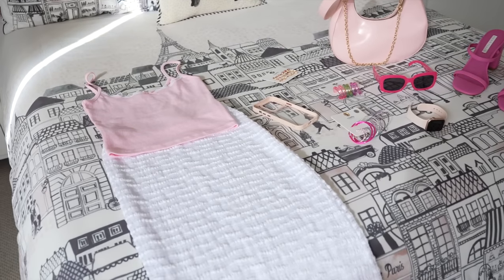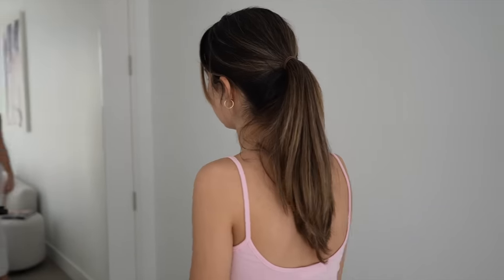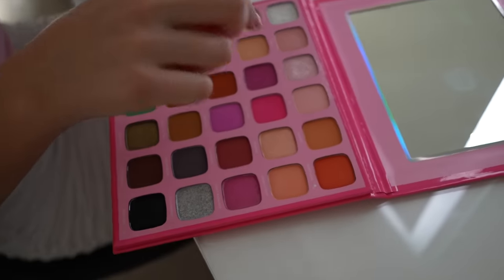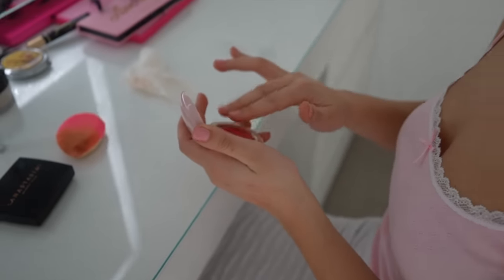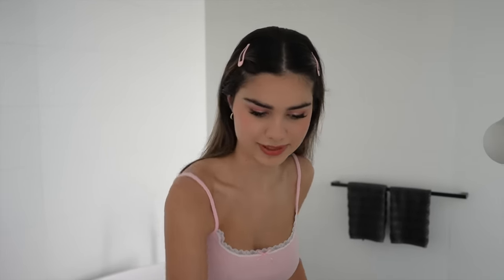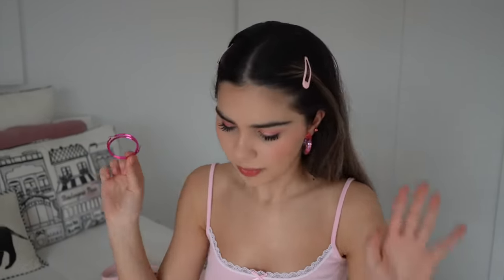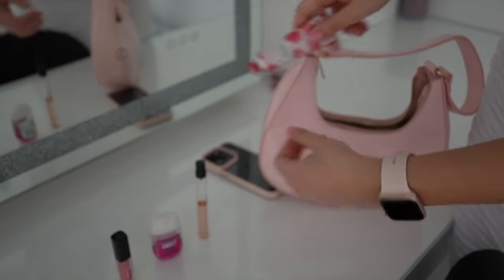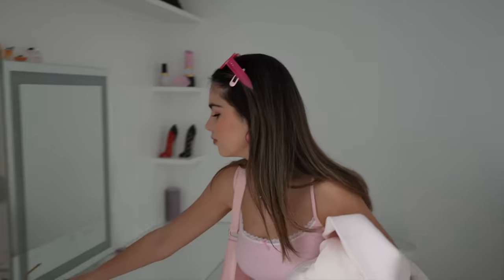Dressing in Pink for the Barbie Movie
I thought it would be fun to put a Barbie inspired outfit together before heading out to see the movie!